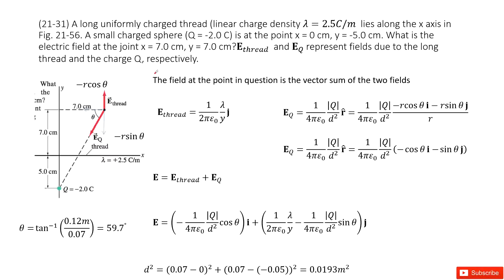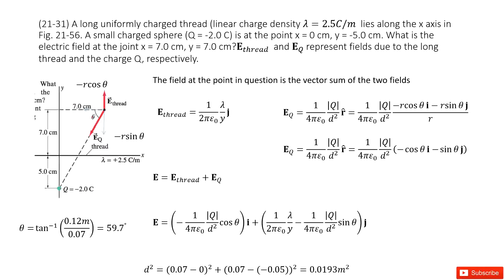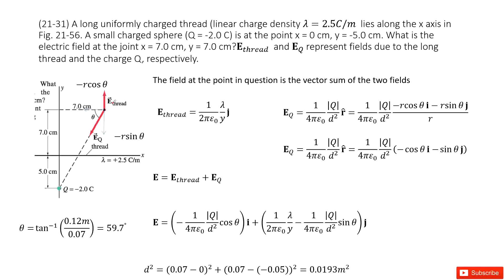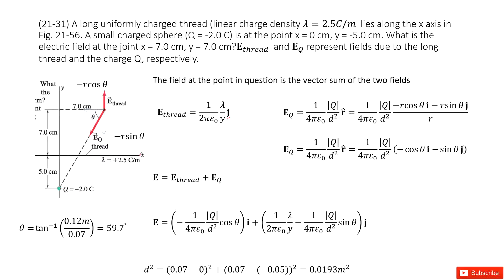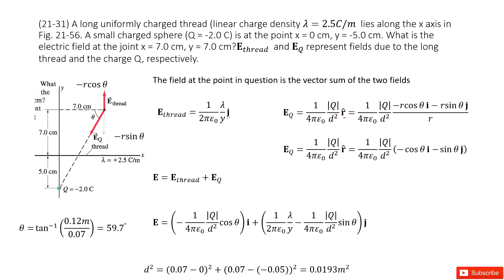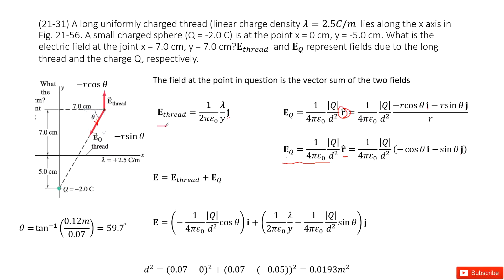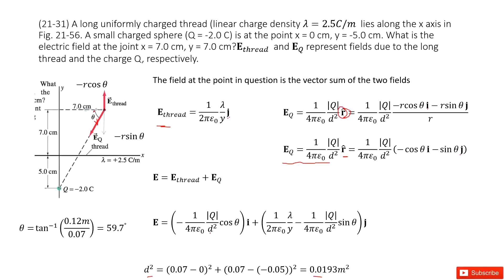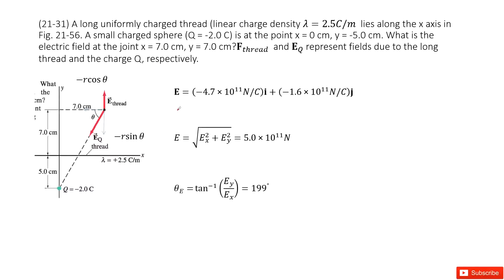(21-31) A long uniformly charged thread (linear charge density λ=2.5C/m lies along the x axis in Fi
(21-31) A long uniformly charged thread (linear charge density λ=2.5C/m  lies along the x axis in Fig. 21-56. A small charged sphere (Q = -2.0 C) is at the point x = 0 cm, y = -5.0 cm. What is the electric field at the joint x = 7.0 cm, y = 7.0 cm?F_tℎread  and E_Q represent fields due to the long thread and the charge Q, respectively.